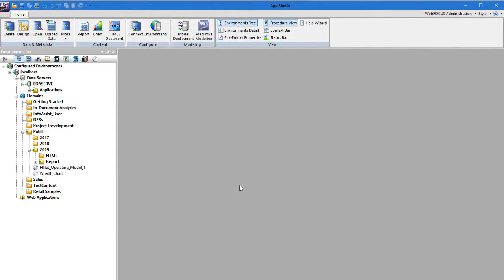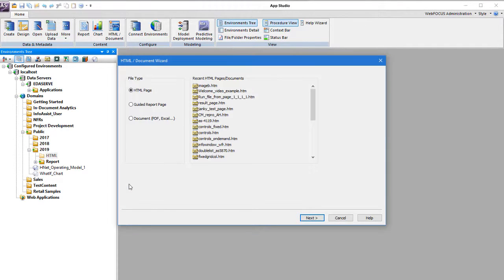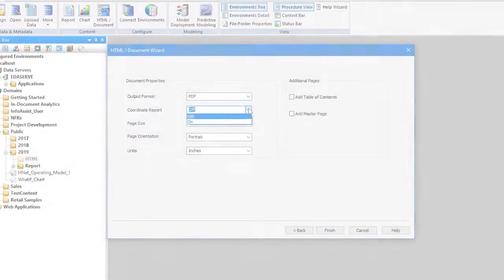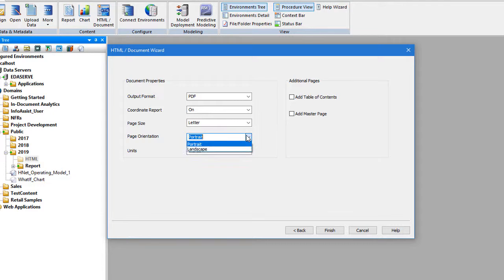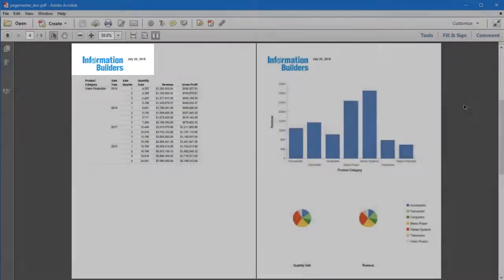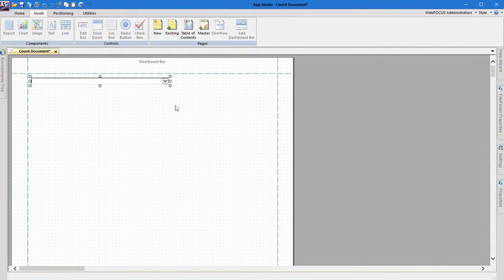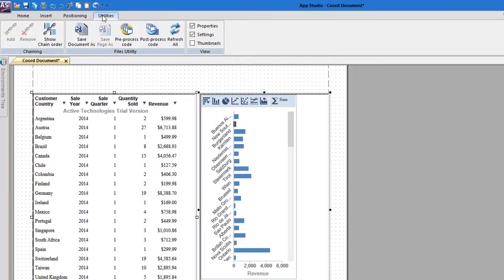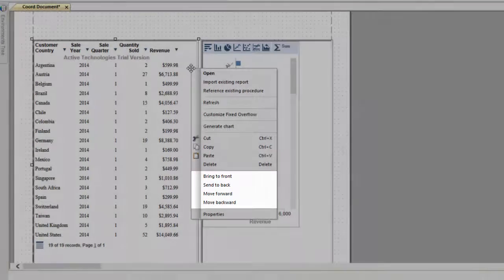How to Use the Document Canvas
Learn how to use the Document canvas to create documents and analytic dashboards, which are a series of pages containing charts, reports, images, and more.